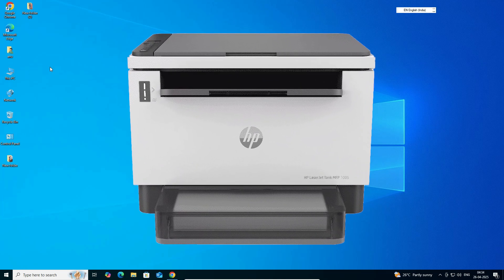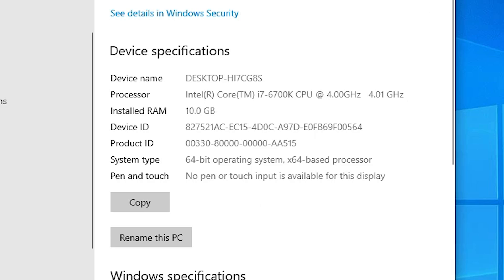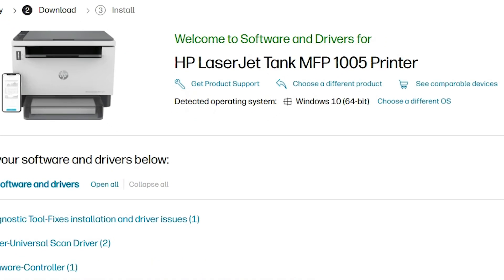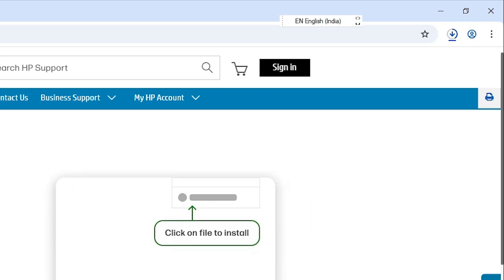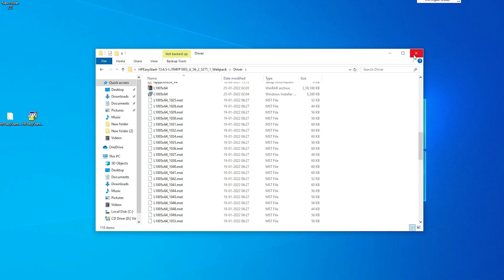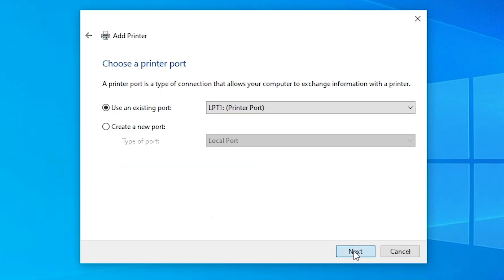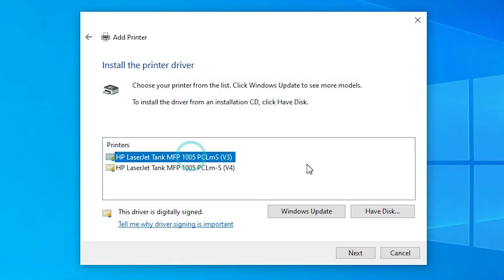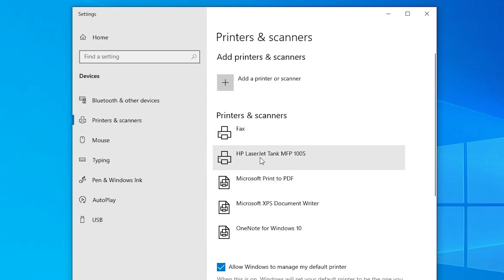How to Download & Install HP Laserjet Tank MFP 1005 Printer Driver in Windows 10 | Manual USB Setup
Learn how to manually download and install the HP Laserjet Tank MFP 1005 printer driver on your Windows 10 PC or laptop using a USB connection. This step-by-step tutorial covers checking your system type, downloading the driver, unzipping files, and installing the printer via Printers & Scanners settings. Perfect for beginners!

- Check if your Windows 10 is 32-bit or 64-bit
- Download the correct HP Laserjet Tank MFP 1005 driver
- Unzip the downloaded driver files
- Install the printer manually using USB in Printers & Scanners
- Verify the printer is properly installed

⏰ **Timestamps:**
00:00 - Introduction
00:22 - Check Windows 10 is 32-bit or 64-bit
00:46 - Downloading HP Laserjet Tank MFP 1005 Printer Driver
02:17 - Extracting Downloaded Files
02:44 - Installing HP Laserjet Tank MFP 1005 Printer Driver in Windows 10 by USB
04:36 - Check HP Laserjet Tank MFP 1005 Printer is Properly Installed in Windows 10
05:00 - Conclusion

💡 **Pro Tip:** Always download drivers from the official HP website to ensure compatibility and security!